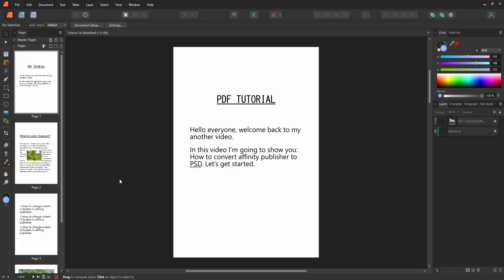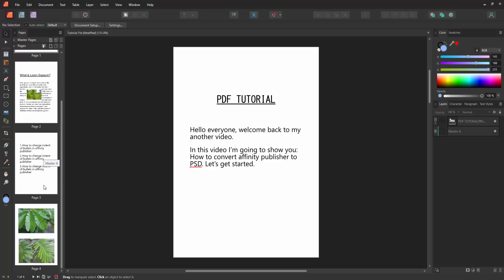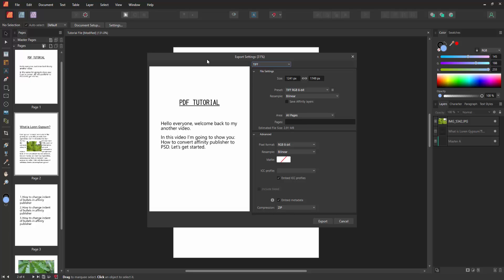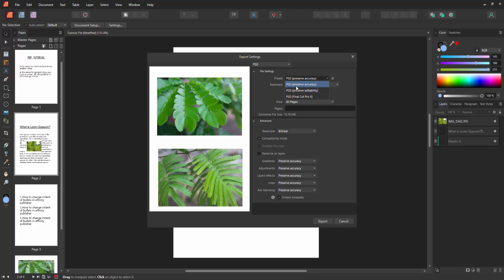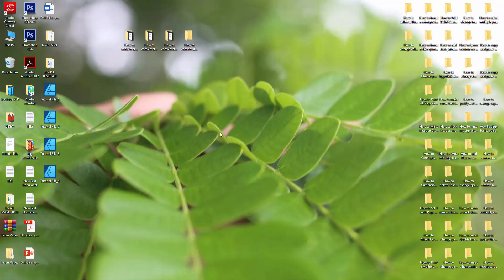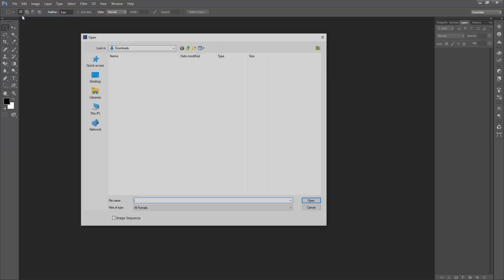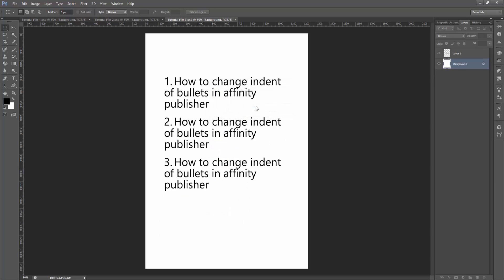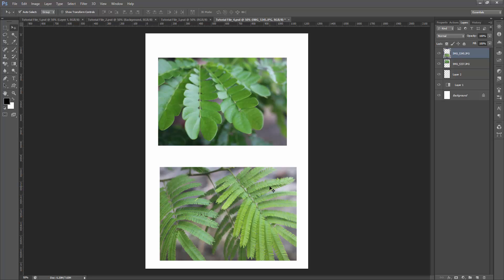How to convert affinity publisher to PSD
Assalamu Walaikum,
In this video I will show you, How to convert affinity publisher to PSD.  Let's get started.